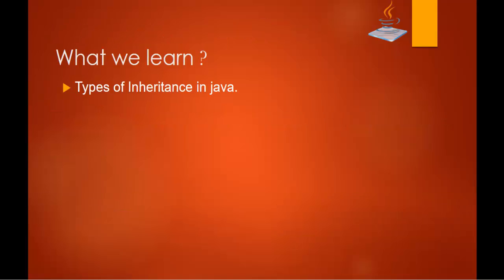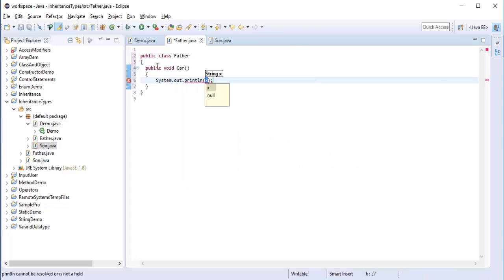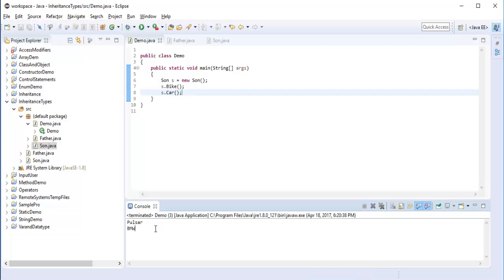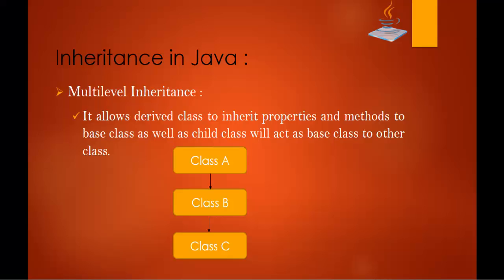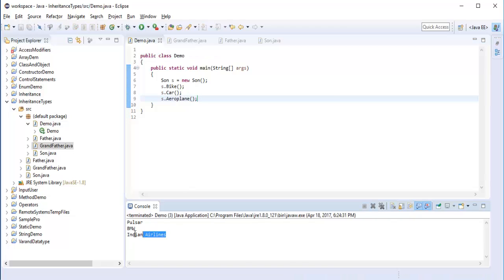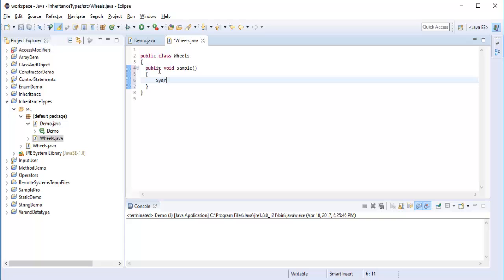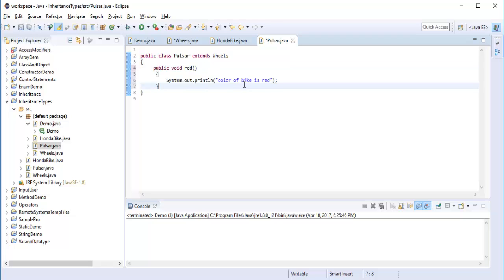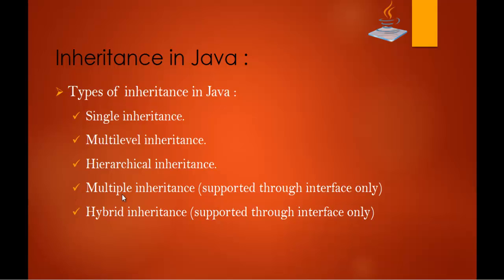Java for beginners - Chapter 19 : Types of Inheritance in java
Inheritance :
Inheritance is one of the key concept in OOPS.
Inheritance in Java is a process in which one class can reuse the methods and fields of other class.
Inheritance in java represents a Parent – Child relationship also known as IS – A relationship.

Types of inheritance in Java :
 Single inheritance.
 Multilevel inheritance.
 Hierarchical inheritance.
 Multiple inheritance (supported through interface only)
 Hybrid inheritance (supported through interface only)

Single Inheritance :
It allows a derived class to inherit properties and behavior  from a base class.

Multilevel Inheritance :
It allows derived class to inherit properties and methods to base class as well as child class will act as base class to other class.

Hierarchical Inheritance :
In this inheritance multiple classes inherits from a single base class.

ankpro
ankpro training
Asp.net MVC
C#
C sharp
Bangalore
Rajajinagar
Selenium
Coded UI
Mobile automation testing
Mobile testing
JQuery
JavaScript
.Net
C
C++
Components of the .Net framework
Hello World
Literal